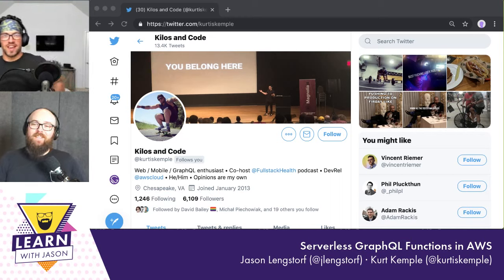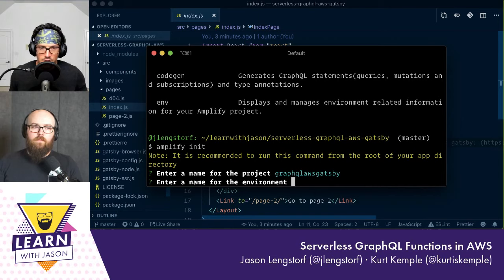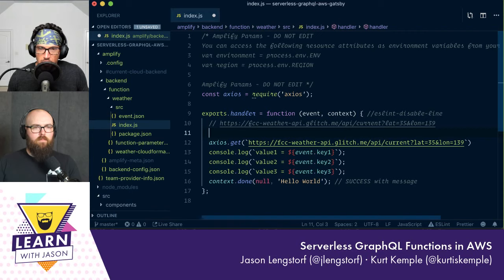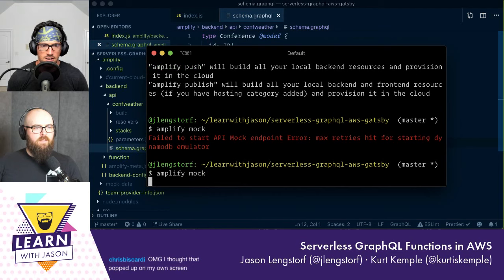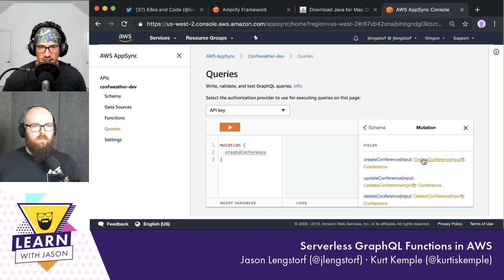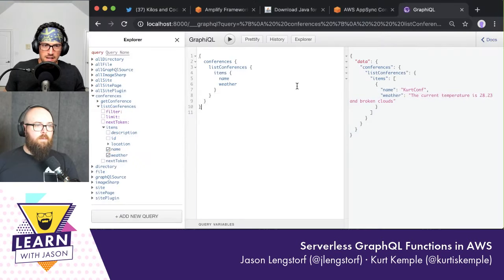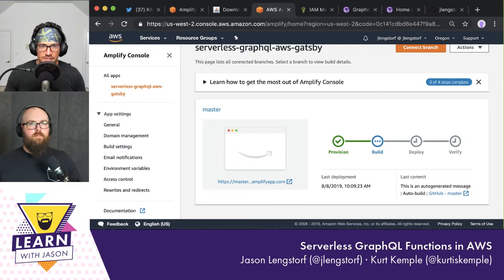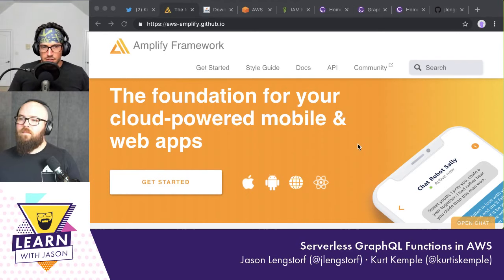Serverless GraphQL Functions in AWS (with Kurt Kemple) — Learn With Jason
Learn how serverless functions work with GraphQL on AWS. Kurt Kemple will teach us how to set up our own serverless GraphQL functions and use them with a Gatsby site. Discuss this on Twitter